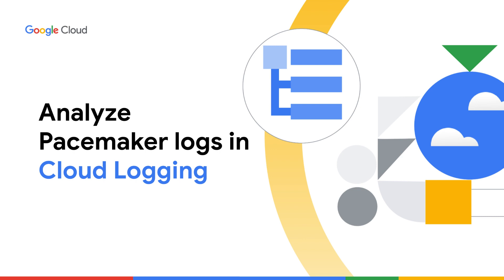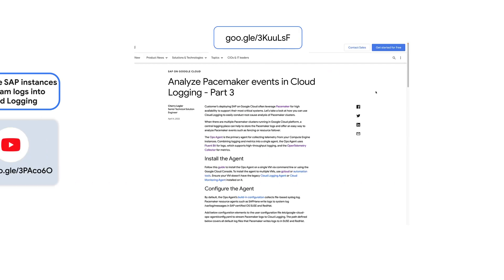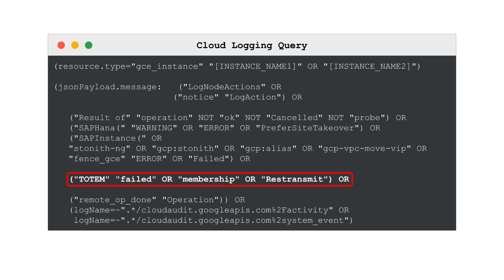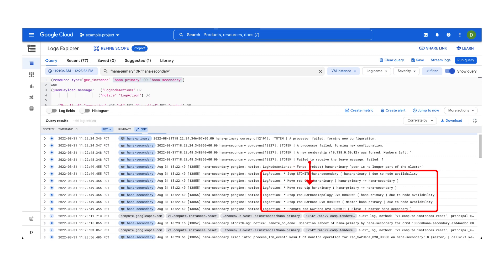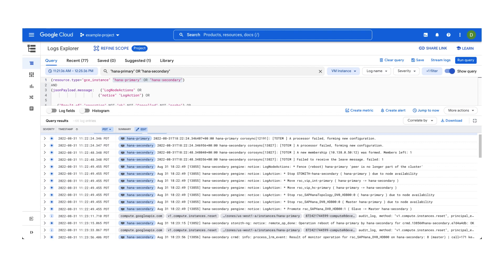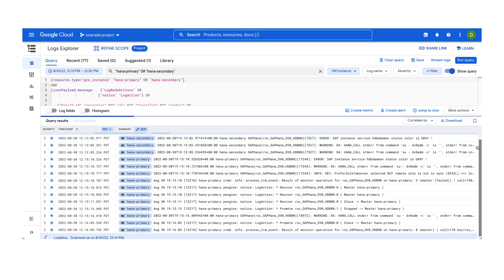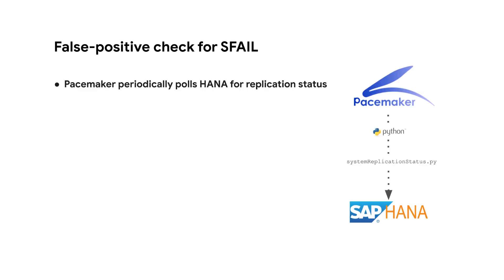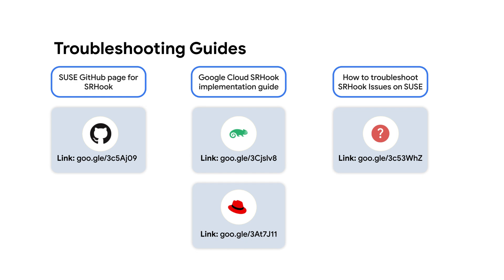Analyze Pacemaker logs in Cloud Logging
As an SAP system administrator, you've probably asked yourself: why did my Compute Instance restart? Why did Pacemaker restart my instance? Why did/didn’t my SAP system failover?

By streaming Pacemaker logs into Cloud Logging, you can now find the answers to these questions by using a Cloud Logging query template to filter out the noise generated by Pacemaker logs.

Chapters
0:00 - Intro
0:12 - FAQ
0:25 - Prerequisites
0:51 - Step by step guide on how to set up Cloud Logging
0:58 - Cloud Logging Query template
1:46 - Scenario 1: Primary instance was restarted
3:27 - Scenario 2: HANA Primary is unresponsive
4:18 - False-positive check for SFAIL
4:44 - Checking for SFAIL with SRHook
5:03 - Troubleshooting Guides